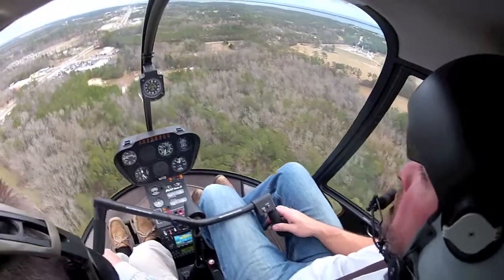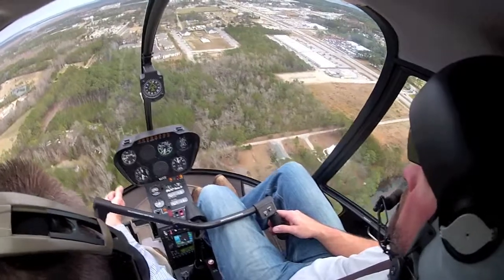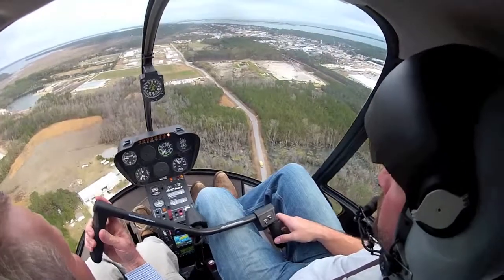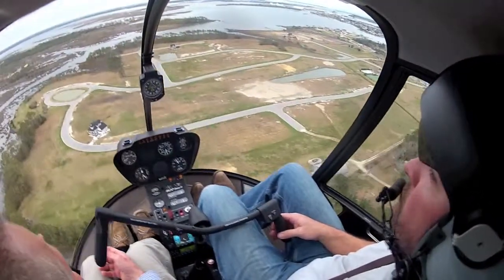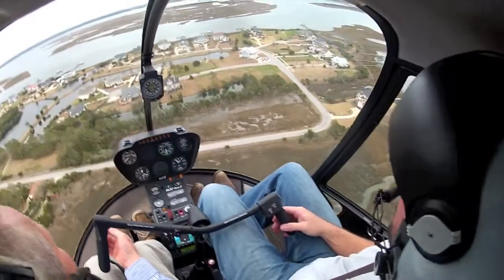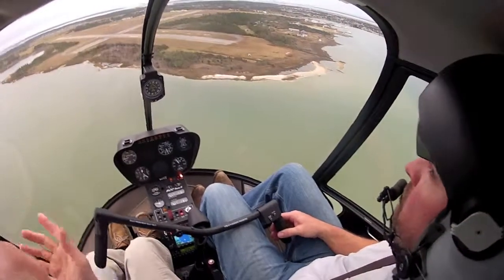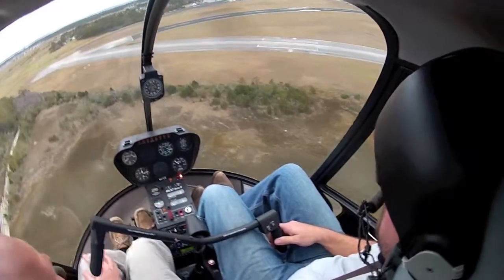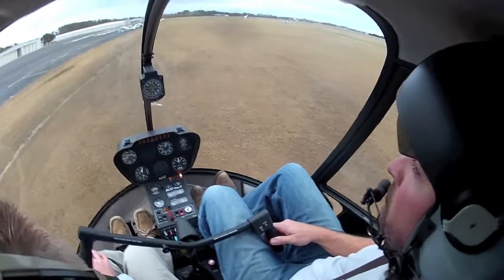Flight Training 6- RPM Decay, Forward Flight